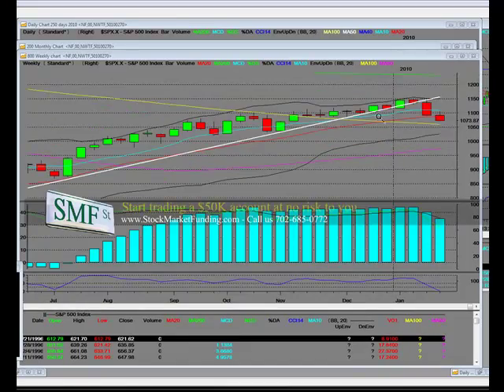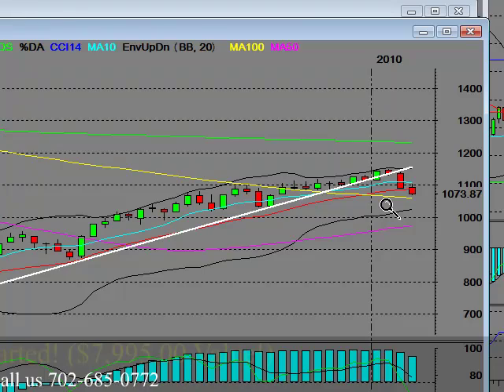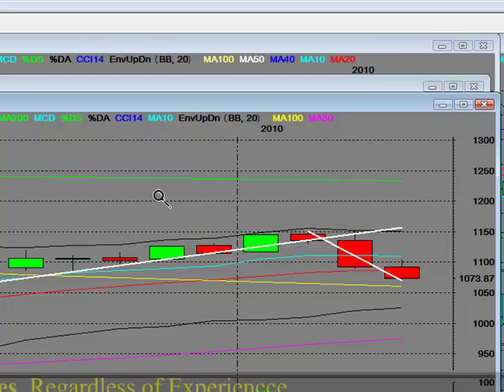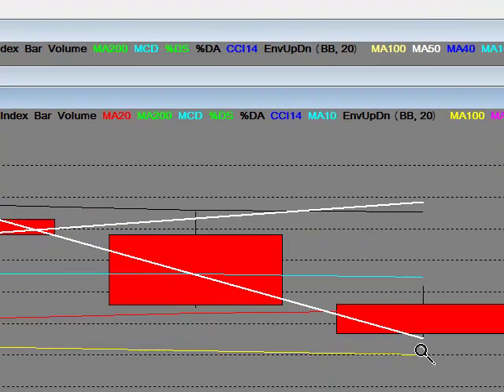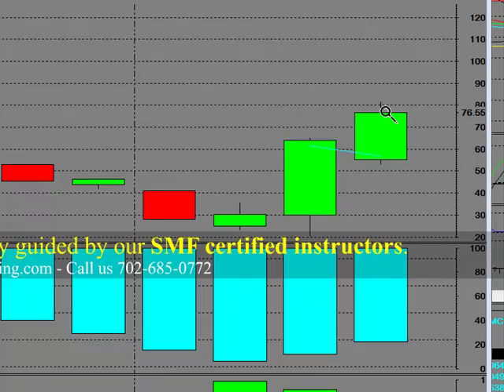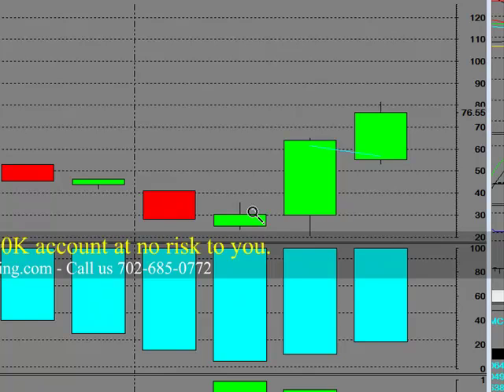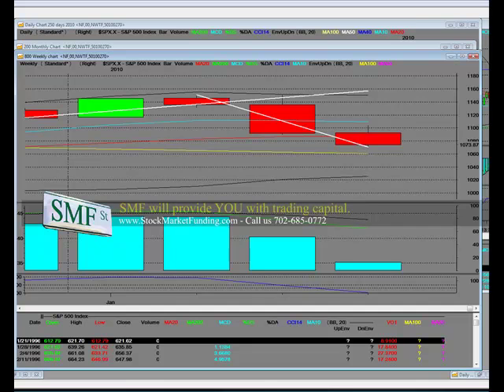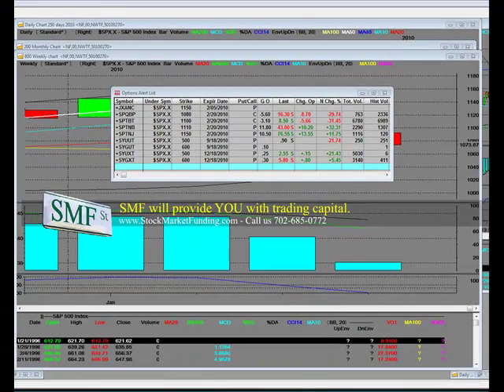S&P 500 Index Options Calls and Puts Risk Management Trading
S&P 500 Index Options Trading using Risk Management Calls and Puts to Trade Risk Management S&P 500 Index